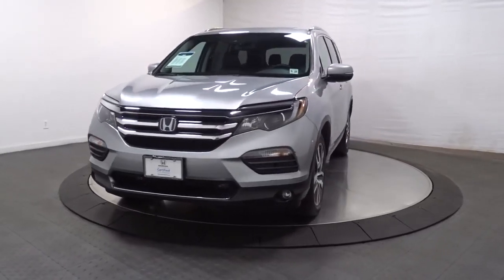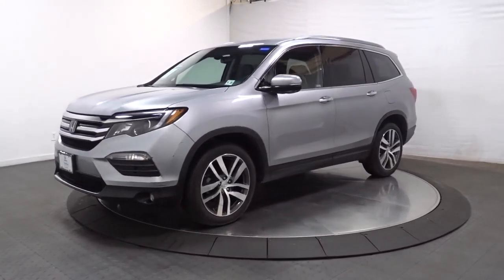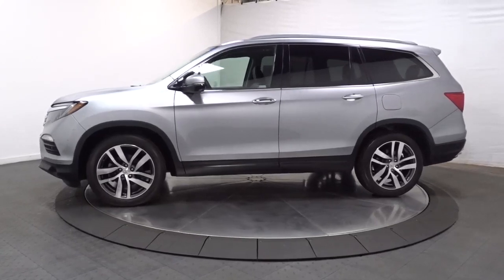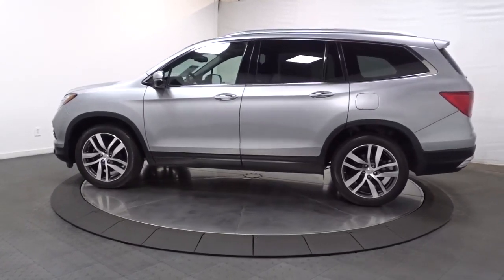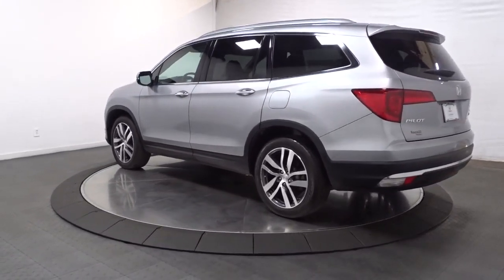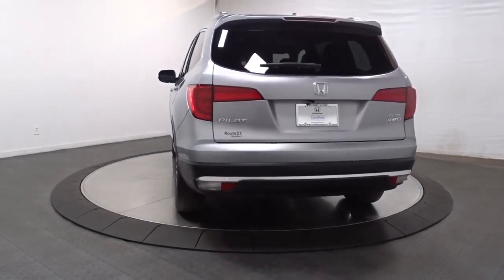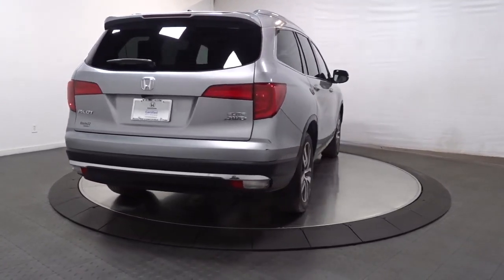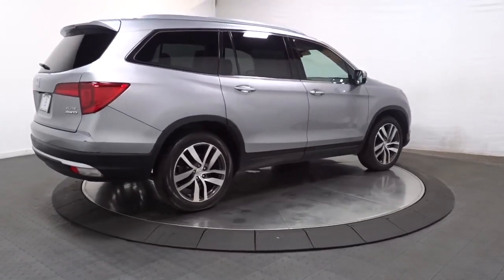2018 Honda Pilot Hillside, Newark, Union, Elizabeth, Springfield, NJ 215357A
Silver  2018 Honda Pilot available in Hillside, New Jersey at Route 22 Honda. Servicing the Newark, Union, Elizabeth, Springfield, NJ area.

LOADED!! EVERY OPTION LEATHER MOONROOF NAVIGATION AND REAR ENTERTAINMENT!!! WINTER IS HERE!!! AWD FOR YOUR SAFETY AND ALITTLE BIT OF FUN!!! CLEAN CARFAX ONE OWNER! SMART WAY TO PRE-OWNED Ever wonder exactly what youre getting when purchasing a used vehicle? Its difficult to know what you're truly getting into when taking on the wheel of a pre-owned vehicle. Luckily, each of our pre-owned vehicles are put through a vigorous 150-point inspection. With the smart way to pre-owned, we include a vehicle history report as well as a title check on every pre-owned vehicle in stock. This way, you know that the vehicle you are purchasing has not been affected by circumstances such as natural disasters (i.e. Hurricane Harvey and Irma), Odometer rollback, Factory Lemon-Law Buyback, Salvage/Rebuilds, Washed Title and road accidents. With the smart way to pre-owned, you and your passengers can feel safe in the seats of your newly-bought, pre-owned vehicle. We invite you to stop in and visit our state of the art showroom conveniently located on Route 22 West in Hillside, New Jersey, just 2 miles West of Newark International Airport. Pre-owned vehicles are sold cosmetically as-is. Vehicles over 7 years old and / or 100,000 miles are sold as-is.PLEASE ASK US FOR YOUR FREE VEHICLE HISTORY REPORT. Note that we make every effort to ensure the accuracy of the information on our site however we use information from and through multiple sources and cannot guarantee accuracy or be responsible for typographical errors. At Route 22 HONDA, We Deliver Like Nobody Else!
Radio w/Seek-Scan, Clock and Steering Wheel Controls,A/V Remote,2 LCD Monitors In The Front and 1 LCD Row Monitor In The Rear,Digital Signal Processor,Radio: AM/FM/HD Premium Audio System -inc: 540-Watt, 10 speakers including subwoofer, Bluetooth HandsFreeLink, Bluetooth streaming audio, MP3/auxiliary input jack, Radio Data System (RDS), Speed-Sensitive Volume Control (SVC), USB smartphone and audio interface w/1.5-Amp and 2.5-Amp ports in front and 2.5-Amp USB ports in center console and 2nd-row, 8 display audio w/high-resolution WVGA (800x480) electrostatic touch-screen and customizable feature settings, HondaLink, Apple CarPlay integration, Android Auto integration, SMS text message function, Pandora compatibility and 2nd-row HDMI interface,Performance Speakers,2 Wireless Headphones,Window Grid Antenna,Entertainment System w/Blu-Ray,Speed Sensitive Rain Detecting Variable Intermittent Wipers,Wheels: 20 Alloy,Body-Colored Power w/Tilt Down Heated Side Mirrors w/Manual Folding and Turn Signal Indicator,Tires: P245/50R20 102H AS,Power Liftgate Rear Cargo Access,Tailgate/Rear Door Lock Included w/Power Door Locks,Galvanized Steel/Aluminum Panels,Body-Colored Rear Bumper w/Black Rub Strip/Fascia Accent and Chrome Bumper Insert,Compact Spare Tire Stored Underbody w/Crankdown,Deep Tinted Glass,Fixed Glass 2nd Row Sunroof w/Power Sunshade,Steel Spare Wheel,Fully Automatic Projector Beam Led Low Beam Daytime Running Auto High-Beam Headlamps w/Delay-Off,Front Windshield -inc: Sun Visor Strip,Lip Spoiler,Chrome Grille,Roof Rack Rails Only,Wheels w/Machined Accents,Body-Colored Front Bumper w/Black Rub Strip/Fascia Accent and Chrome Bumper Insert,LED Brakelights,Express Open/Close Sliding And Tilting Glass 1st Row Sunroof w/Power Sunshade,Front Fog Lamps,Laminated Glass,Chrome Door Handles,Black Bodyside Cladding and Black Wheel Well Trim,Clearcoat Paint,Chrome Side Windows Trim and Black Front Windshield Trim,Fixed Rear Window w/Fixed Interval Wiper and Defroster,Illuminated Front Cupholder,Front And Rear Map Lights,Leather Door Trim Insert,Heated & Ventilated Front Bucket Seats -inc: 10-way power driver's seat adjustment w/power lumbar support w/2-position memory, 4-way power passenger's seat adjustment, 1-touch 2nd-row seats, heated 2nd-row captain's chairs and head restraints at all seating positions,Compass,Engine Immobilizer,Front Facing Manual Reclining Fold Forward Seatback Rear Seat w/Manual Fore/Aft,Voice Activated Dual Zone Front Automatic Air Conditioning,Manual Tilt/Telescoping Steering Column,FOB Controls -inc: Cargo Access, Windows, Sunroof/Convertible Roof and Remote Engine Start,Delayed Accessory Power,Remote Releases -Inc: Power Cargo Access and Mechanical Fuel,Power Rear Windows, Fixed 3rd Row Windows and w/Manual Sun Blinds,Fixed 60-40 Split-Bench Leatherette 3rd Row Seat Front and Manual Fold Into Floor,Trunk/Hatch Auto-Latch,Outside Temp Gauge,Systems Monitor,Honda Satellite-Linked Na